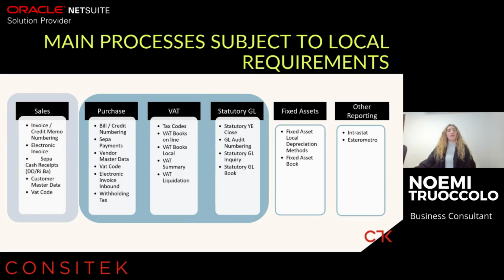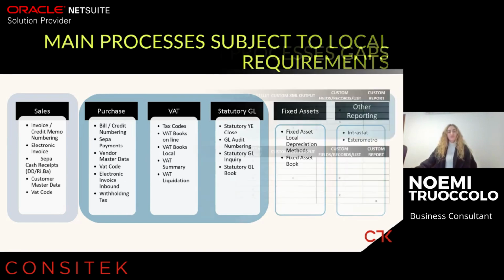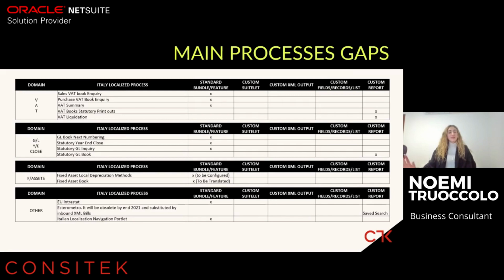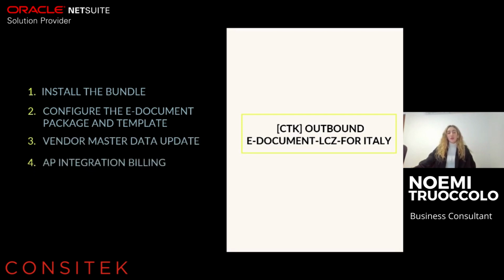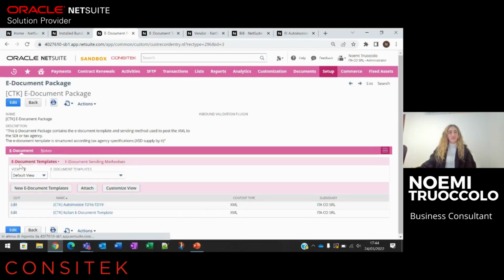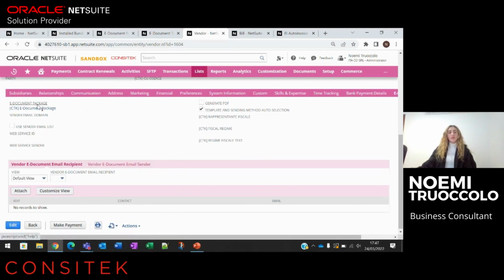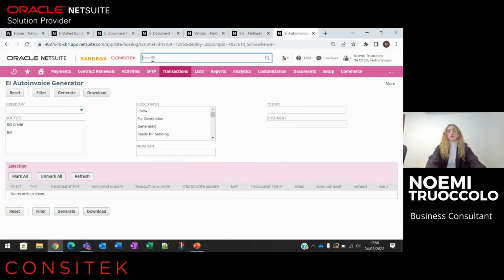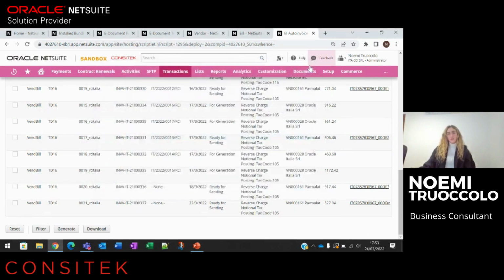NetSuite Italian Localization Part 3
During this new session with Consitek Group we will show you an overview of the bundle of NetSuite that we made within the localization related to sending passive invoices to SDI, in according to tax legislation.